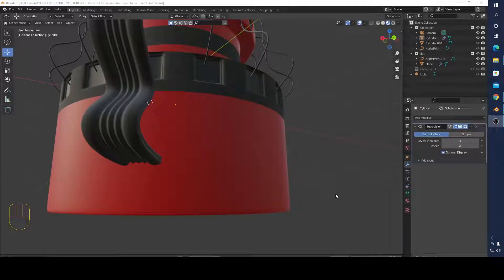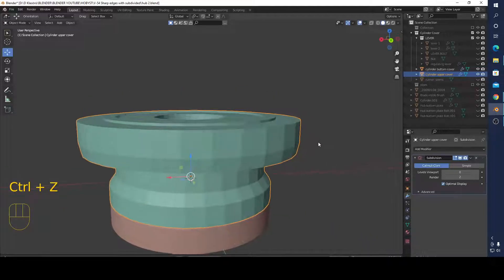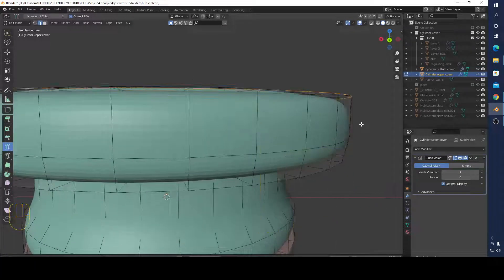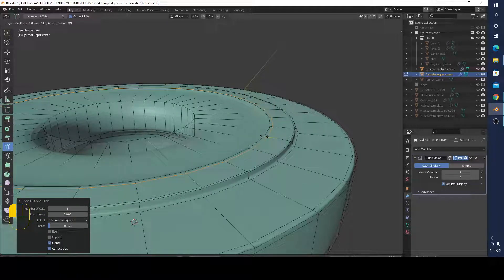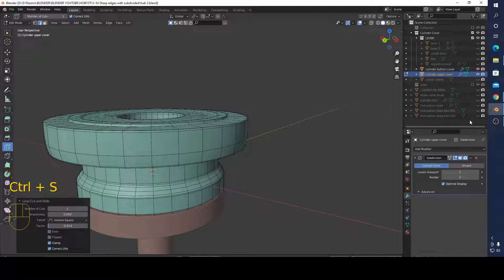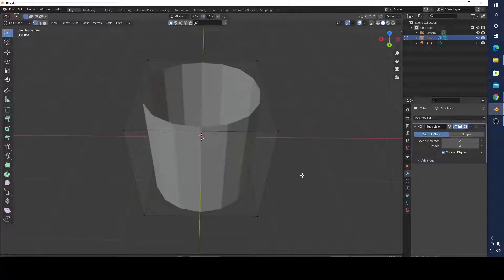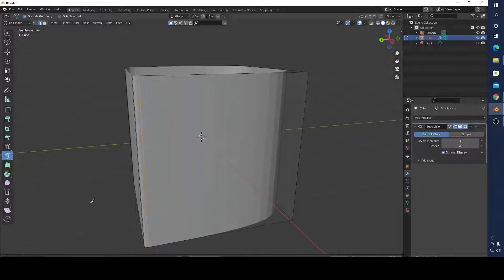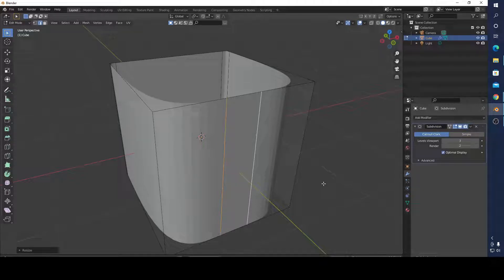Blender 2.9.3 How to Make sharp edges with subdivision surface modifier in Blender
In this video I want to show you how make sharp edges with subdivision surface modifier with bevel or loop cut or knife tool in Blender 2.9.3 So youcan control your ovality. You can also use this method in Blender 3.0